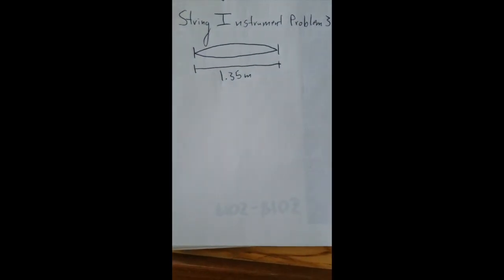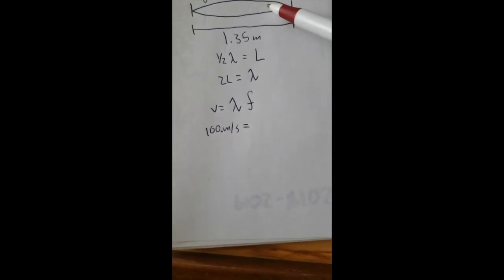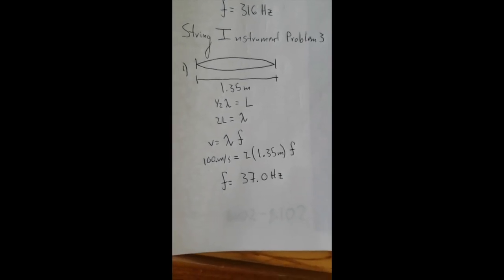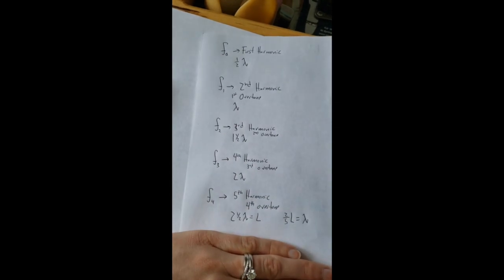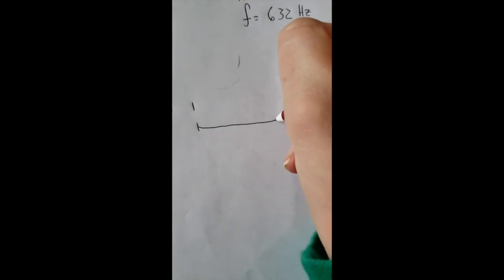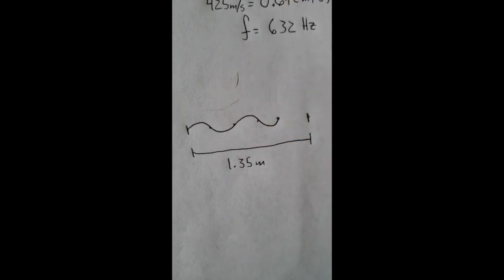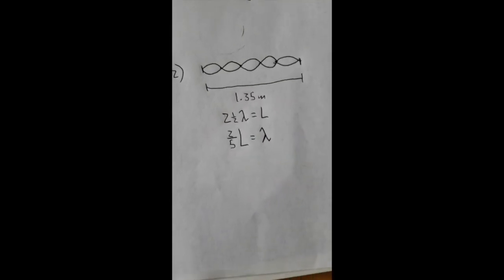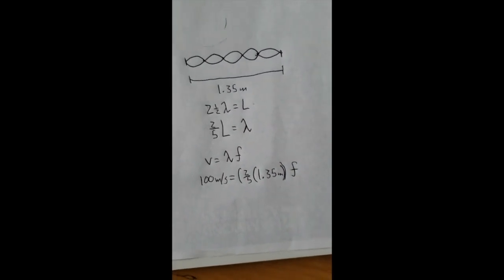Standing Wave String Problem 3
This video shows the steps for how to solve Standing Wave String Problem 3